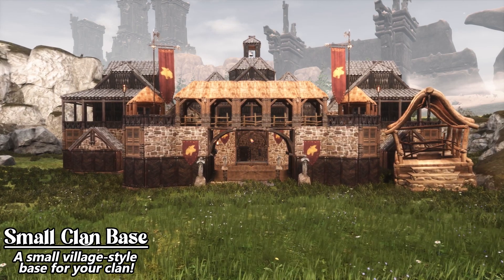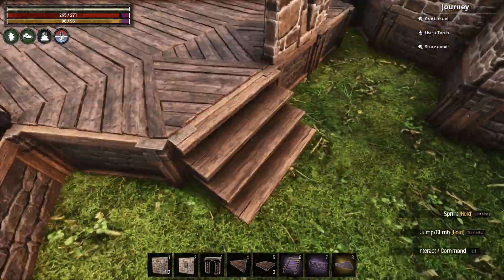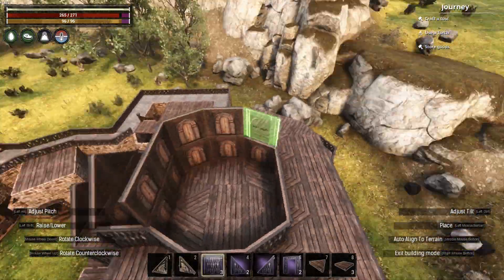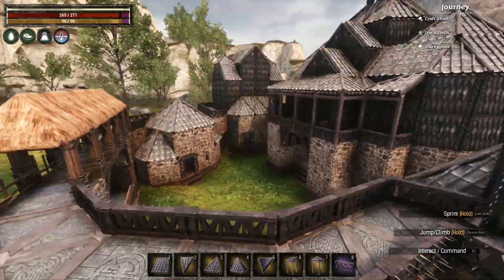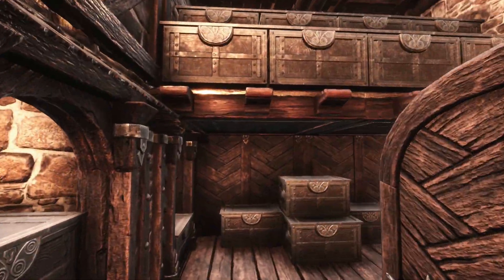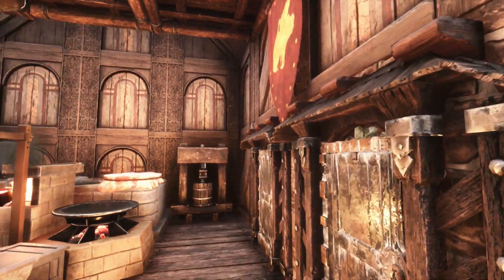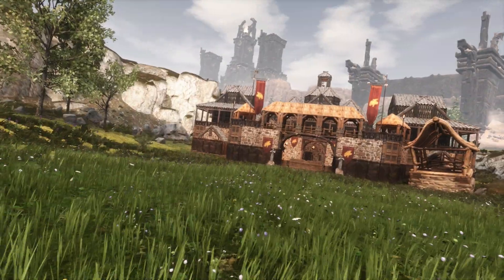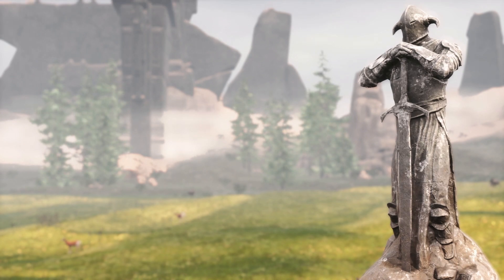SMALL CLAN BASE! - Conan Exiles (Build Guide, No Mods)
Today we're building a Small Clan Base in a Medieval Village style! This build was suggested by Tina Drake, and though I wasn't too sure how well it would turn out, I think this build actually ended up being quite good! This is definitely a concept I'll be revisiting in the future using a different theme, as there are plenty of ways a build like this could go. Enjoy!

Contents:
00:00 - Intro
00:22 - Baseplate & Blueprint
00:59 - Defensive Wall
01:45 - Interior Buildings
02:54 - Central House First Floor
03:48 - Roof Gables & Workshop First Floors
04:45 - Roofing & Details
06:01 - Finished Build
06:38 - Right Side Workshop
07:49 - Storage Hut
08:17 - Left Side Workshop
09:12 - Central House
10:53 - First Floor Bedrooms
12:43 - Outro